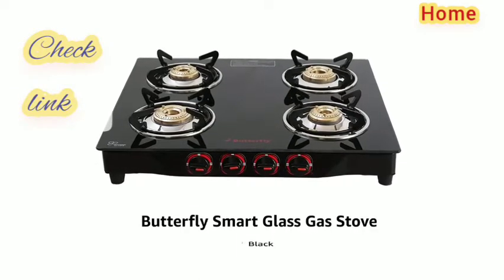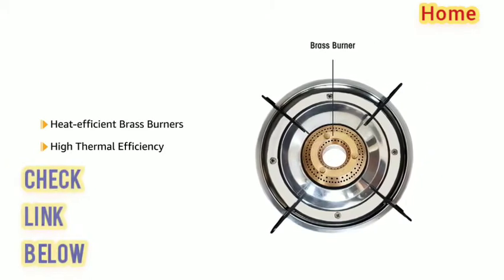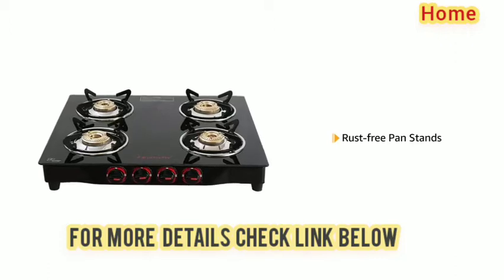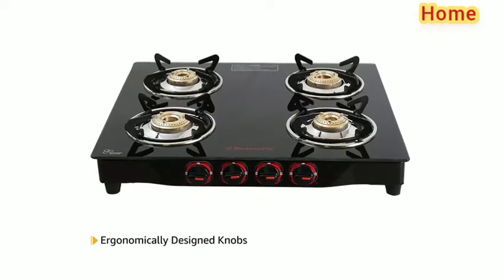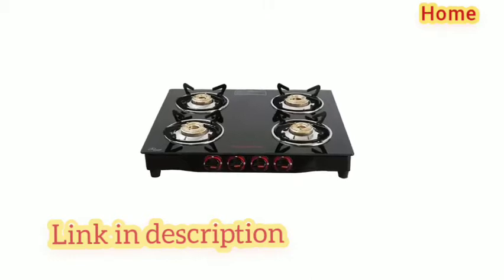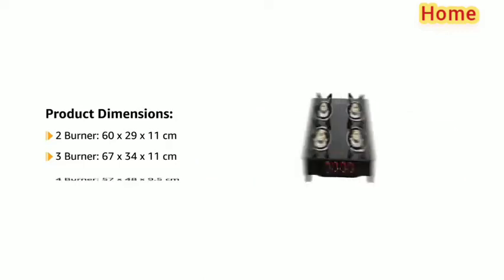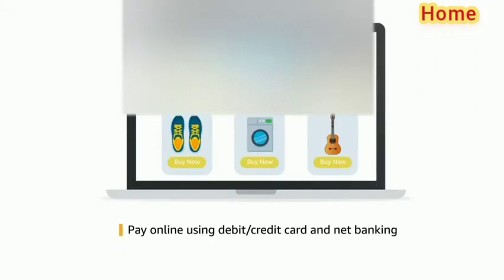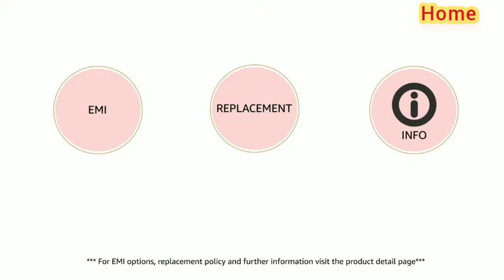Best 3 burner Gas stove in India 2021! buy 0n Diwali Sale! Butterfly Smart Glass 3 Burner Gas#ANSWER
home decor

About this item
Ergonomic Design - For easy handling and Maintenance
Spill Proof Design - For hastle free cooking and a Cleaner Kitchen
Toughned Black Glass top - Resists Scratches and withstands everyday wear and tear
Includes: 1 x Prestige IRIS LP Gas table (GTI 02 With powder coated Body, Glass top, 2 Brass Burners
2 Years Manufacturer Warranty

best 3 burner glass top gas stove in india,
best 3 burner gas stove under 5000,
best gas stove in india,
best glass top gas stove 3 burner
best glass top stove in india,
best gas chulha in india,
best gas chulha,
3 burner gas stove,
best gas stoves,
prestige 3 burner gas stove price